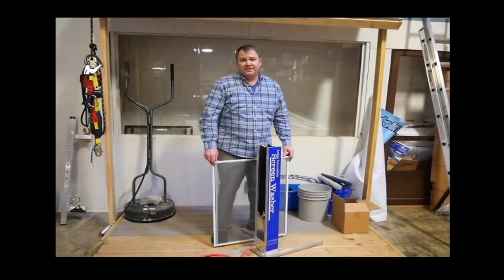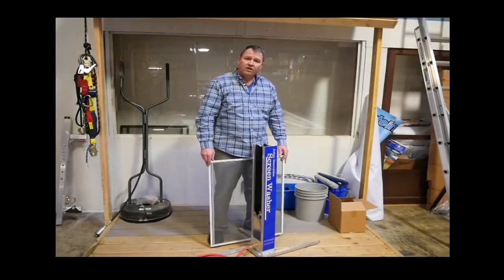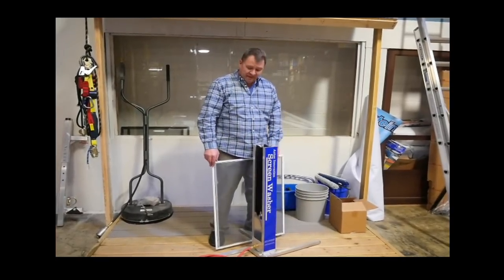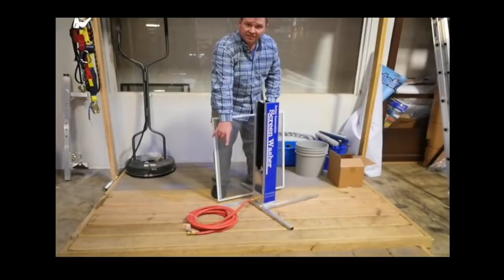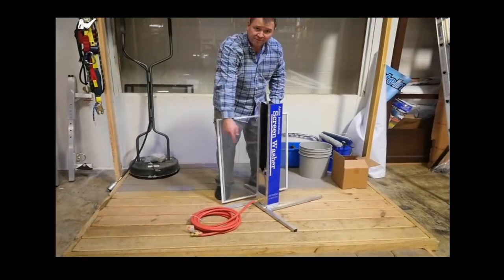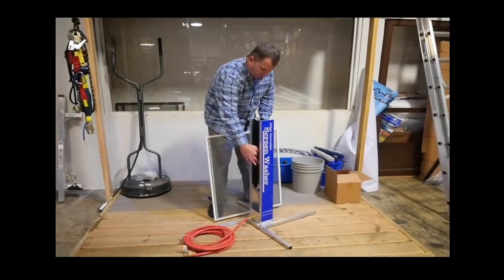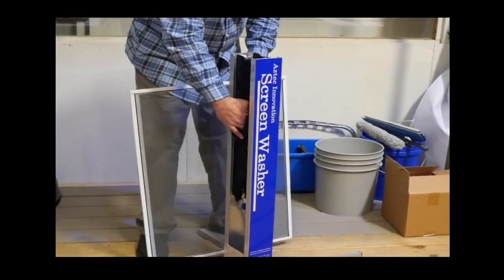Aztec Screen Washer